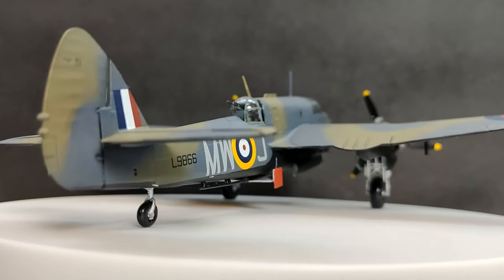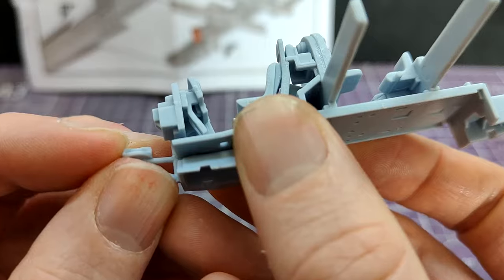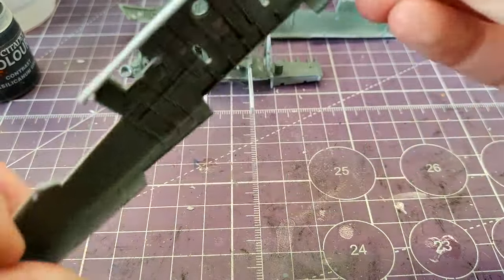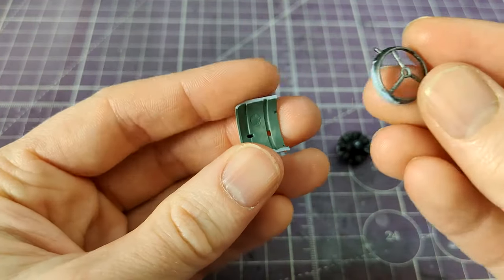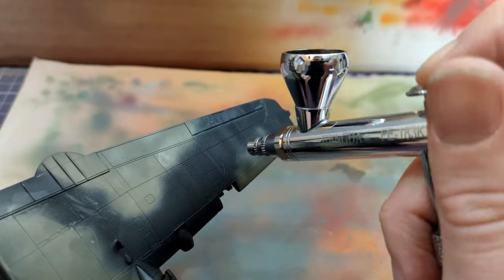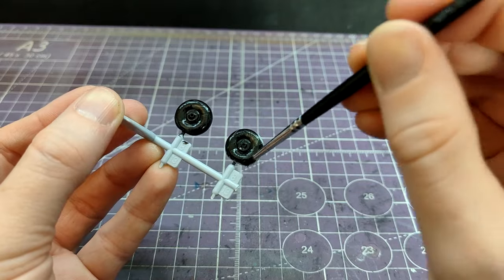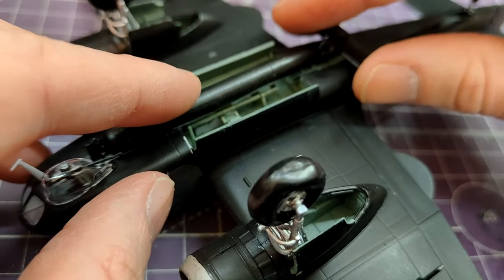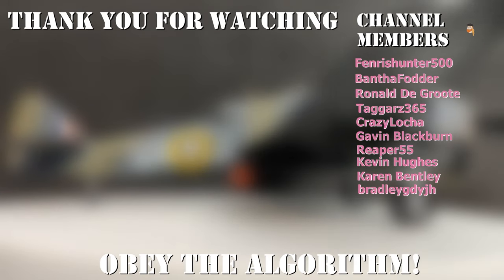My BEST model - The 1/72 Airfix Bristol Beaufort and then putting in the extra effort.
As a fairly lazy modeller I rarely put in the extra effort. But when Airfix bring such a beautiful kit to the market sometimes I cannot help but attempt to do it justice. Airfix really have blown it out the water (like the ships that the Beauforts attacked) on this one.